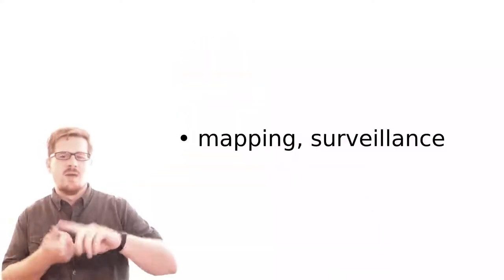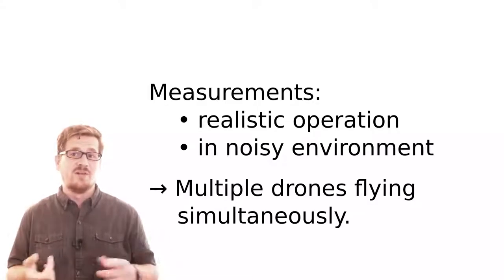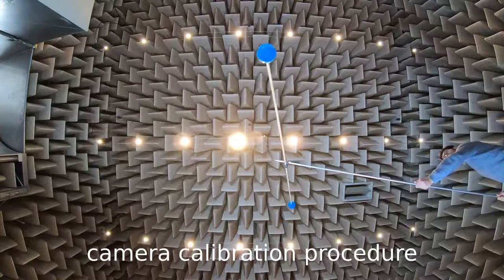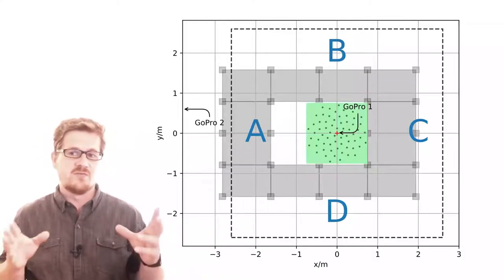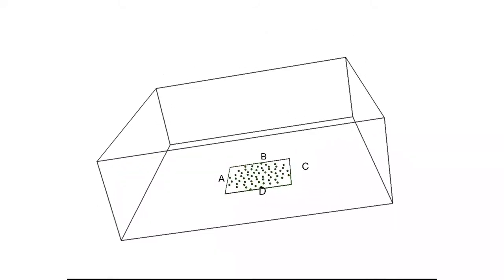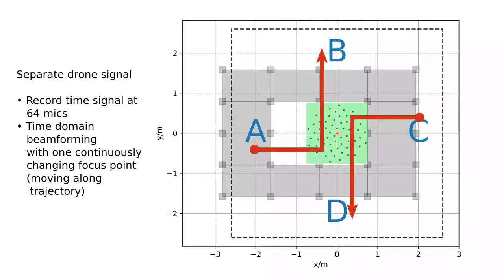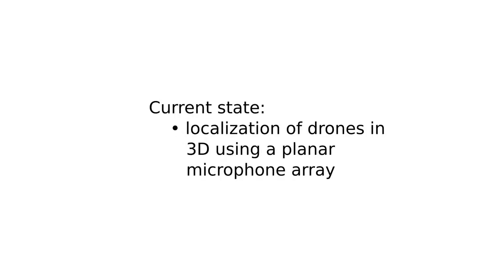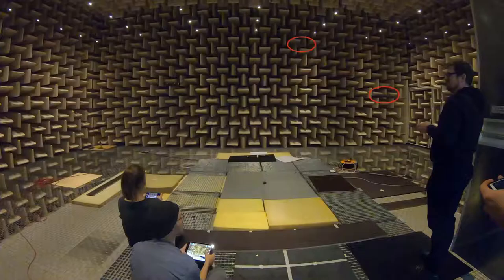Drone tracking with a microphone array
This is the presentation video accompanying the paper "Flight path tracking and acoustic signature separation of swarm quadcopter drones using microphone array measurements" from the Quiet Drones 2020 online conference.